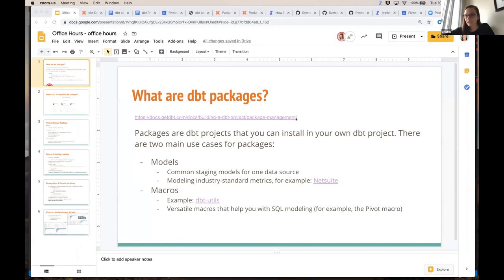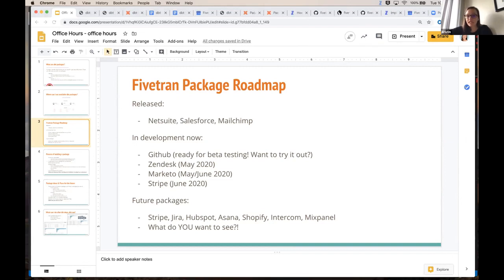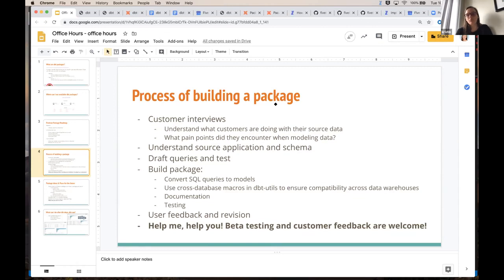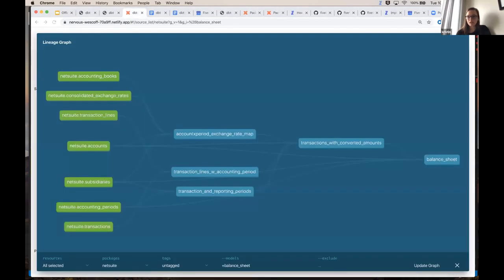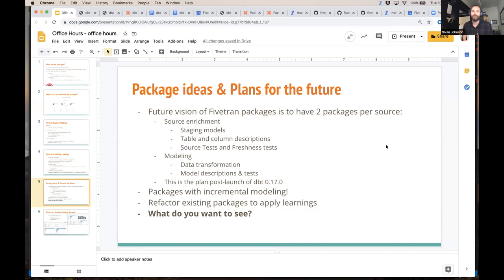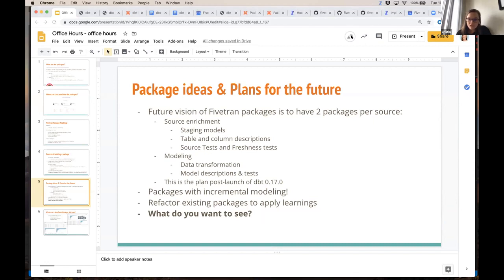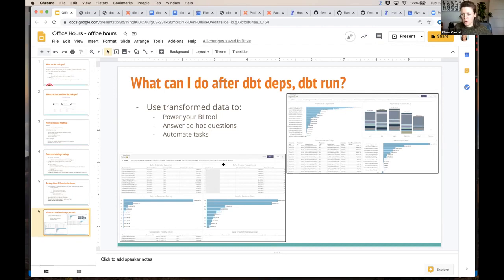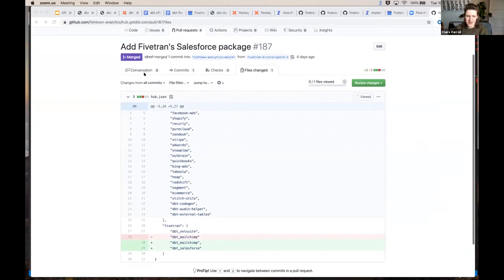dbt Office Hours: Building dbt packages — NetSuite, Salesforce & more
What goes into building a modeling package? Is it really possible to use a “one-size-fits-most” approach for analytics?
Kristin Bagnell (Fivetran)  shares what she’s learned while building out packages for NetSuite, Mailchimp, and Salesforce (and take us on a tour of those packages!).